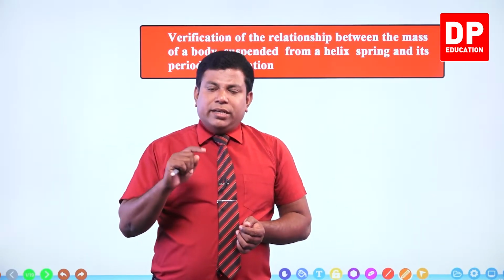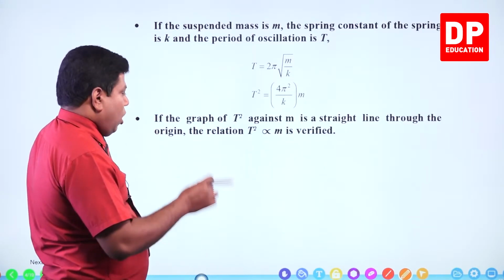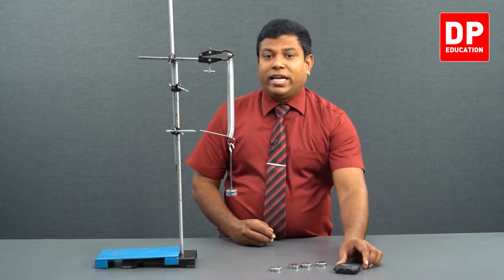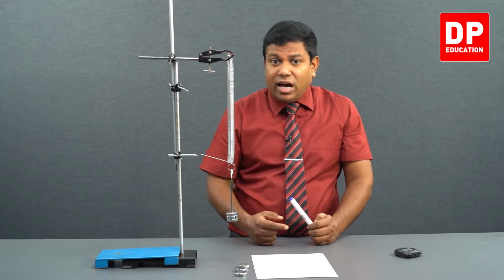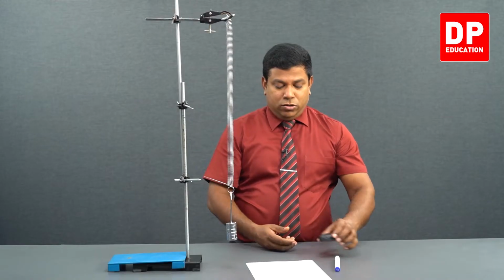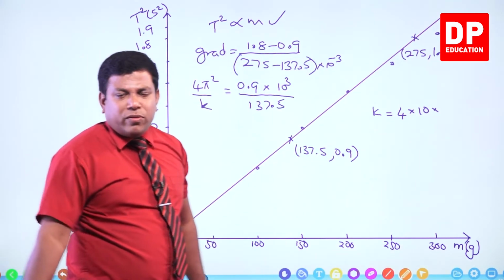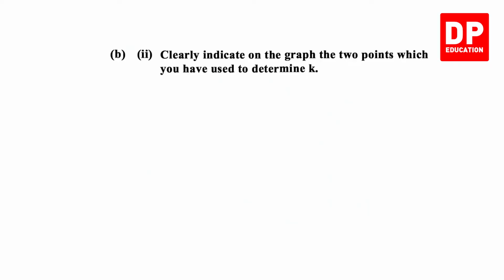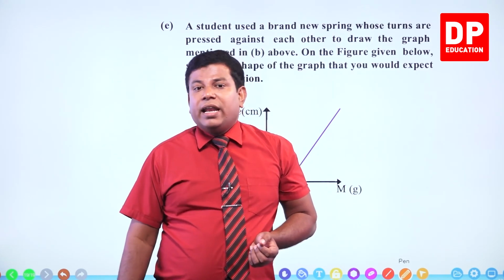Oscillation & Waves | Practical No 11- Finding the spring constant of a helix spring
Oscillation & Waves | Practical No 11- Finding the spring constant of a helix spring | A/L Physics Practical